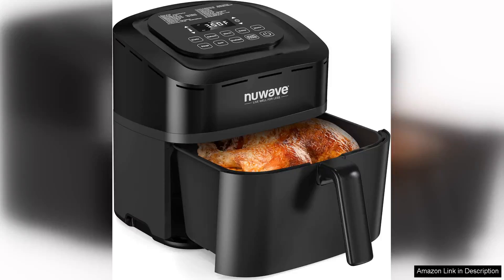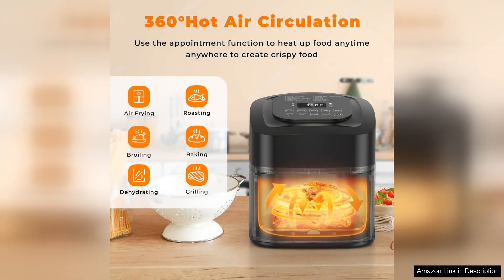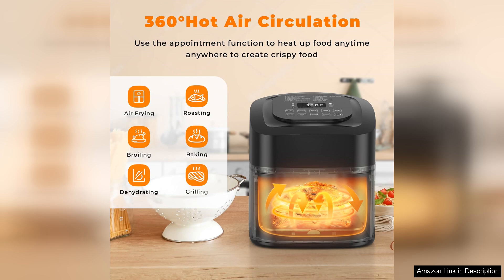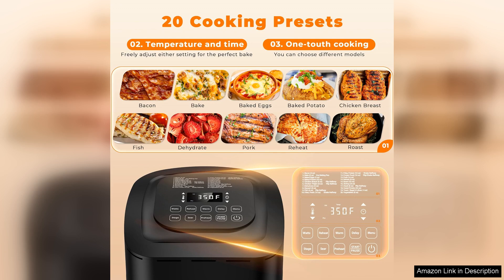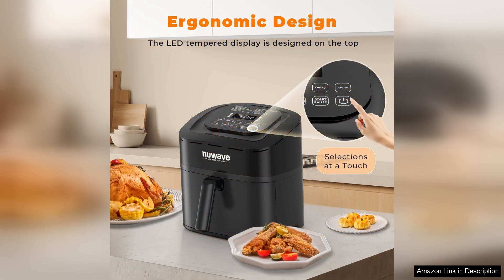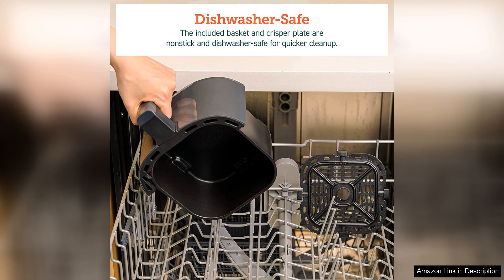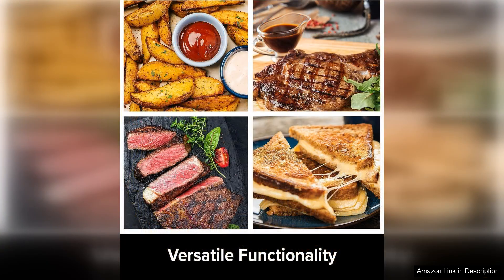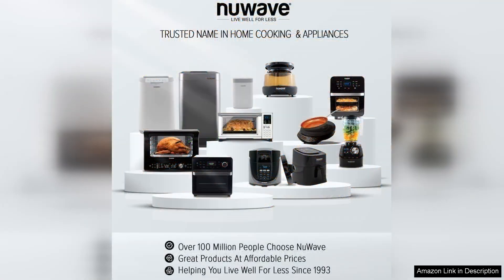Nuwave Brio 10-in-1 Air Fryer 7.25Qt with Patented Linear T Thermal Technology Review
The NuWave Brio 10-in-1 Air Fryer is a kitchen marvel that redefines convenience and versatility. With a generous 7.25-quart capacity, it’s perfect for families or entertaining guests. Its patented Linear T Thermal Technology ensures even heat distribution, resulting in perfectly cooked meals every time.

One of the standout features of the Brio is its 10 cooking functions, which include air frying, baking, roasting, grilling, and more. This multifunctionality means you can replace multiple kitchen appliances with just one device, saving space and simplifying meal prep. The digital touchscreen interface is user-friendly, allowing you to set precise temperatures and cooking times with ease.

In terms of performance, the Brio excels at air frying, producing crispy, golden-brown results without the excess oil found in traditional frying methods. It’s a game-changer for those looking to enjoy healthier versions of their favorite fried foods. The ability to adjust cooking temperatures from 100°F to 400°F enables a wide range of cooking options, from gentle drying to intense roasting.

Cleaning the Brio is a breeze, thanks to its non-stick basket that is dishwasher safe. Additionally, the compact design fits well on countertops without taking up too much space, making it an excellent choice for kitchens of all sizes.

However, it’s worth noting that the size may be intimidating for smaller kitchens, and it can take some practice to master the various cooking functions.

Overall, the NuWave Brio 10-in-1 Air Fryer is a robust and efficient kitchen appliance that combines innovation with practicality. Whether you’re a seasoned cook or just starting out, the Brio offers endless culinary possibilities that can elevate your cooking experience. Highly recommended for anyone seeking a versatile, high-performance air fryer.